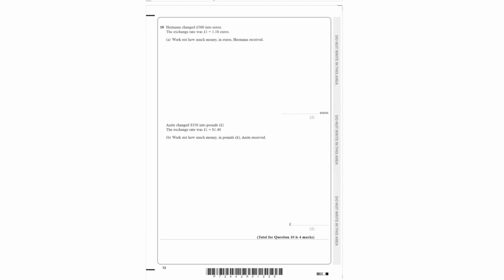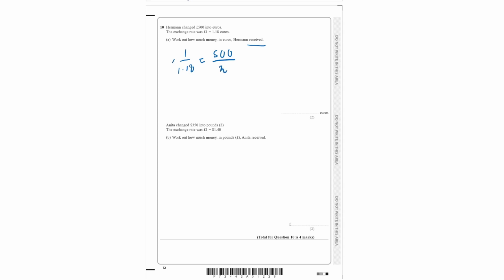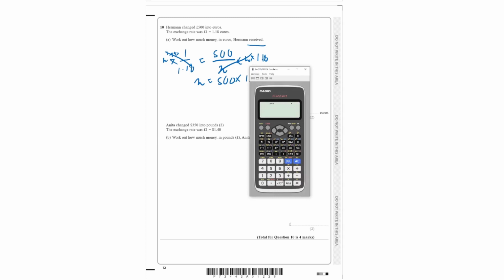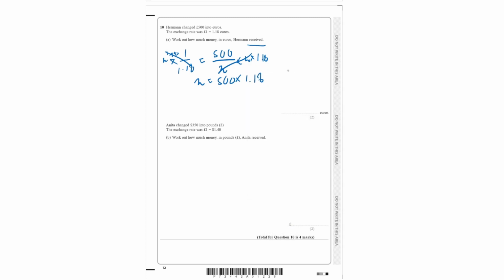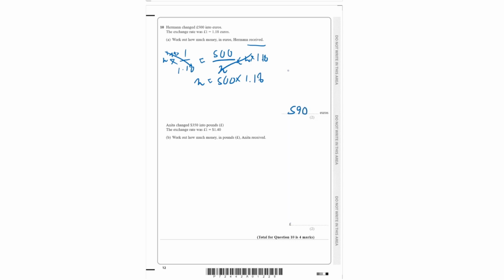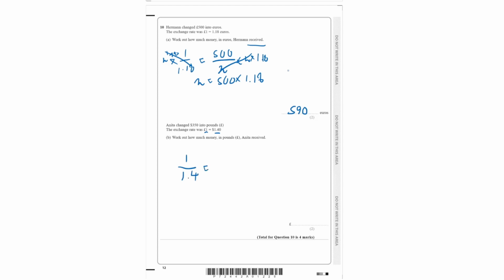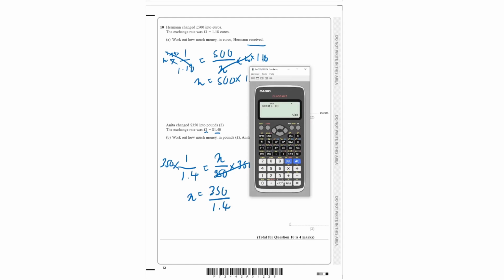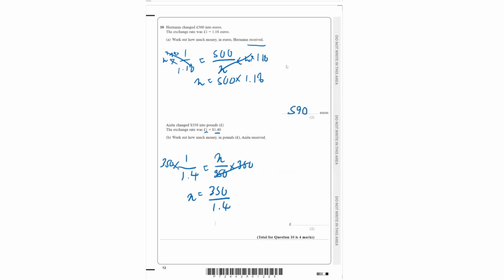Q10 2FR (Jan-2023)